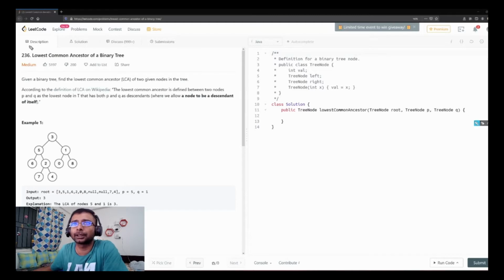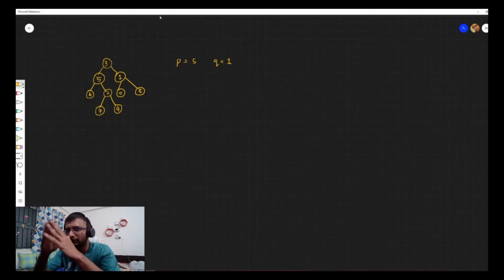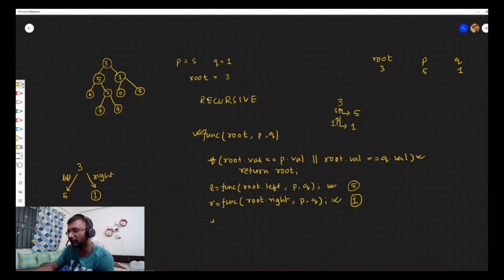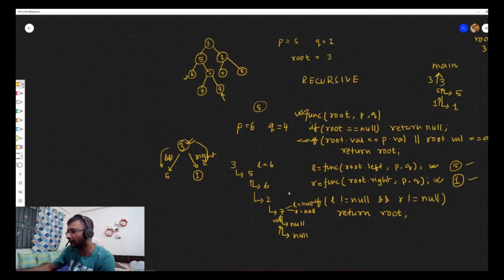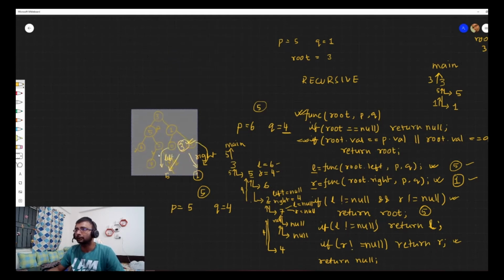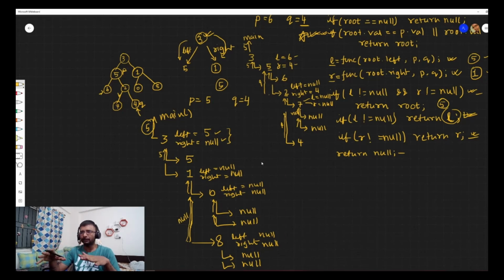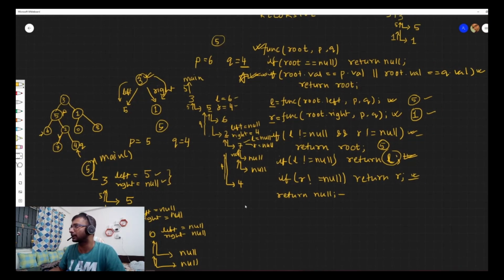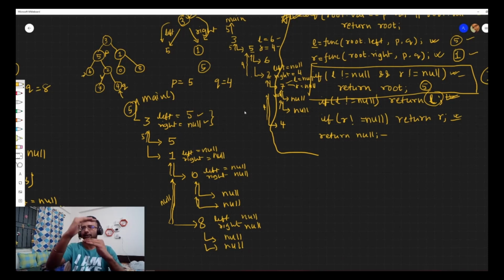236. Lowest Common Ancestor of a Binary Tree | Leetcode Medium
Leetcode problem (Lowest Common Ancestor of a Binary Tree | Medium | LeetCode 236 | Java)

About the problem (0:00)
Dry run: (3:06)
Coding: (21:15)
See you soon: (24:55)